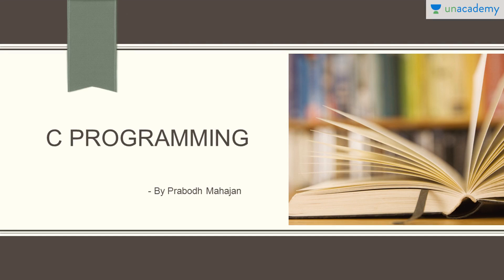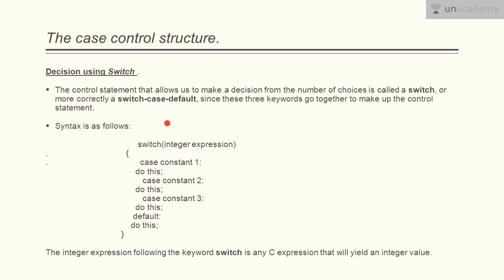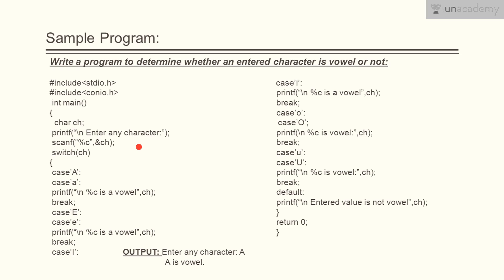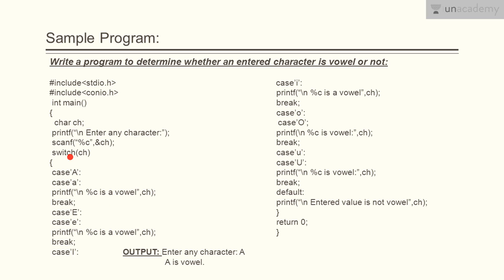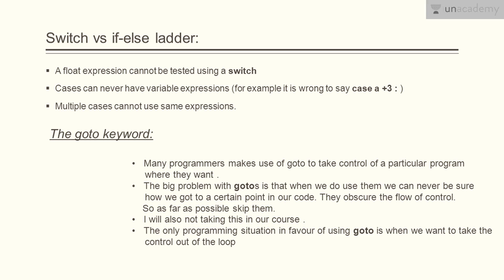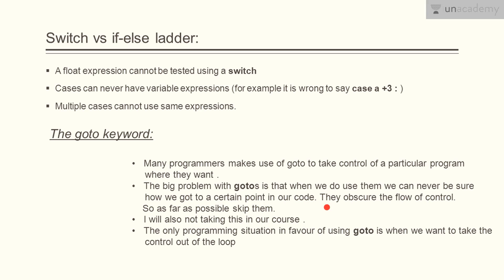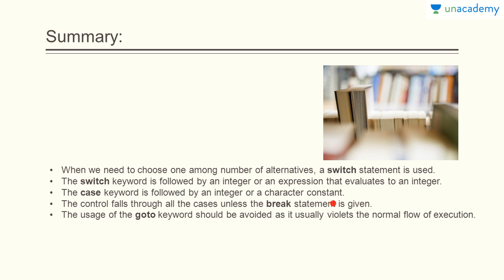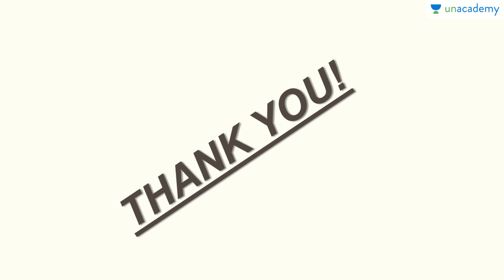C Programming - Case Control Structure in C Programming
C Programming language which is the very basic Programming language to get started so in future you will be able to learn other Programming languages. The course is designed for beginners but covers most of the typical concepts. You will learn from the very basic but reach to a master level programmer. This is a comprehensive guide on how to get started in C programming language, why you should learn it and how you can learn it.

You can watch the full list of courses and start discussions with the educator